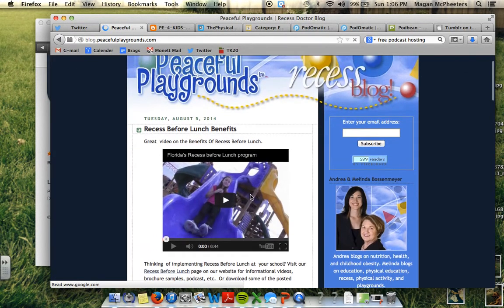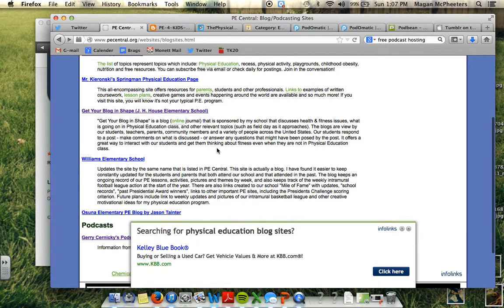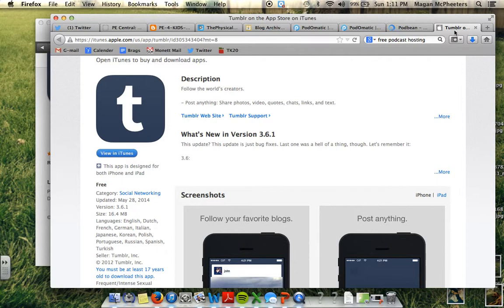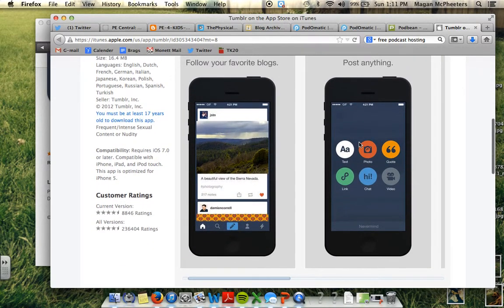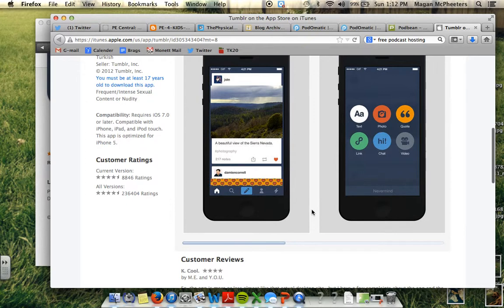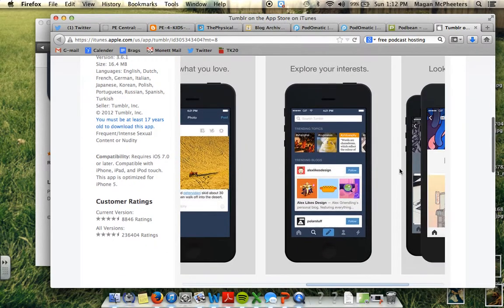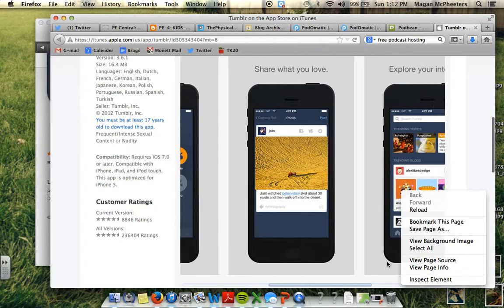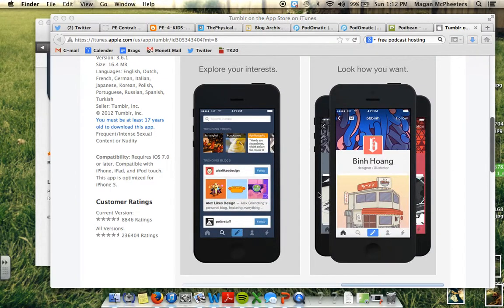Web 2 0